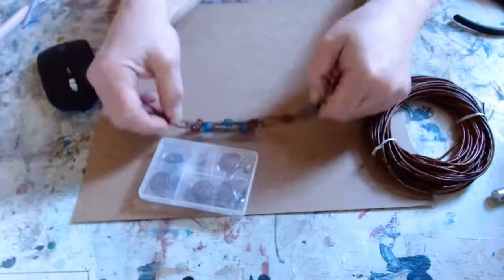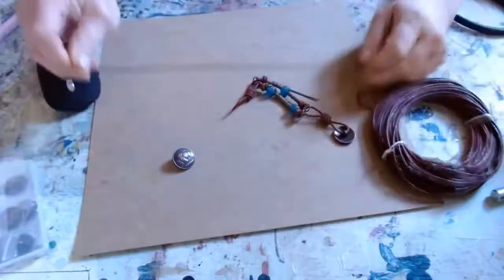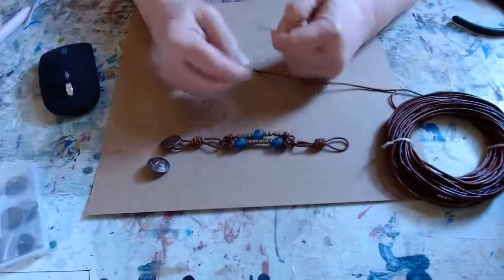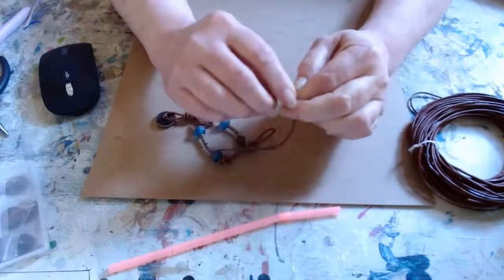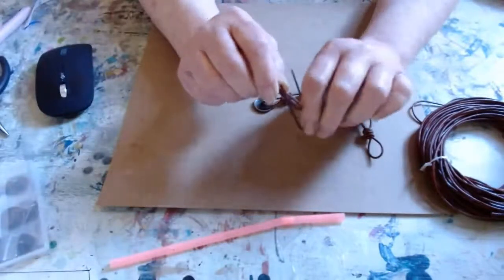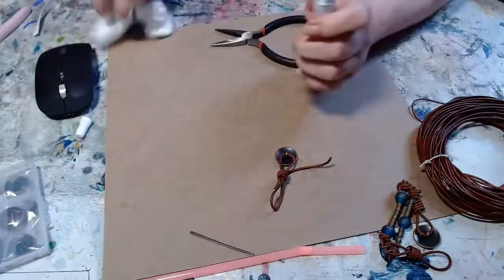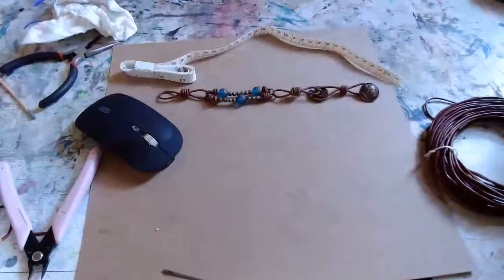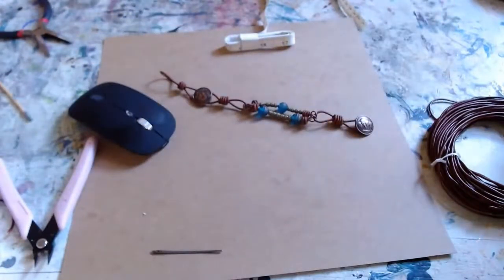Let's make a size extension for this leather cord bracelet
If you would like to learn how to make leather cord jewelry and interested in buying a kit, I am happy to help you.